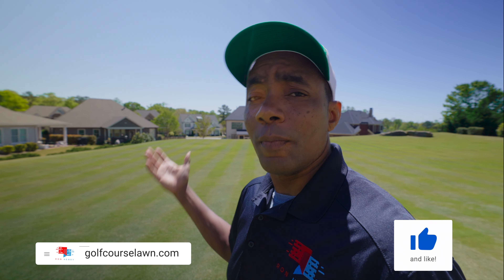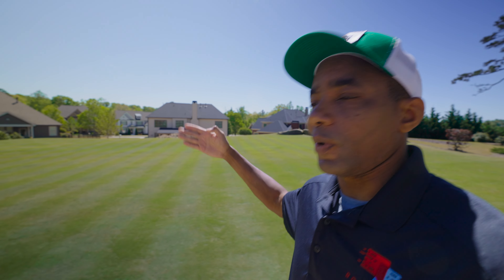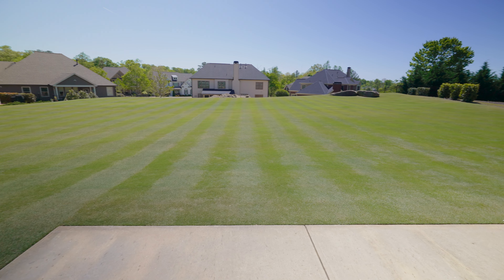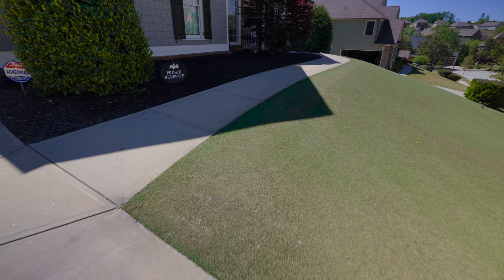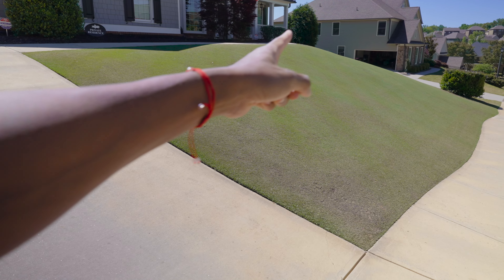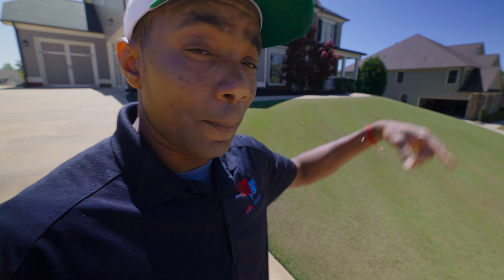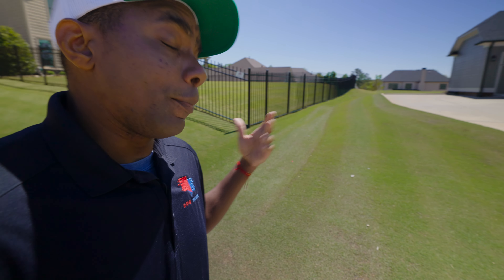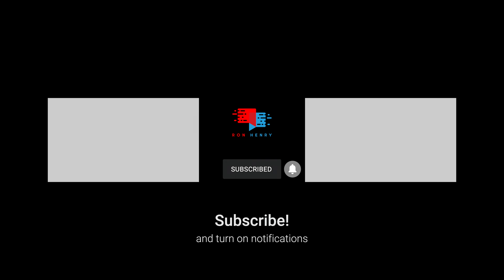How to Mow Your Lawn with a Reel Mower - Mowing Tips and Tricks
Mowing your lawn with a reel mower presents unique challenges that don't always happen with a rotary mower. I cover how to get the best cut with reel mower, how to mow slopes, and other tips and tricks to get the best possible result when mowing your lawn. Even though I discuss using a Toro Greensmaster reel mower on a Bermuda grass lawn, the mowing tips apply to other reel mowers too.

Video Contents ---
0:00 Introduction